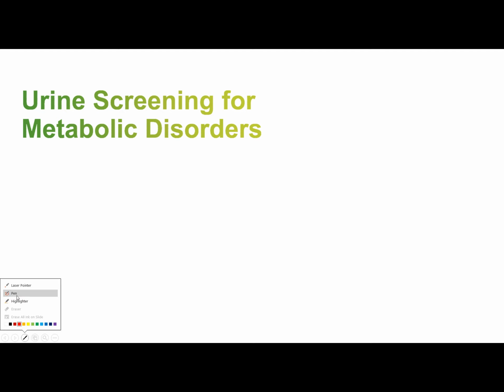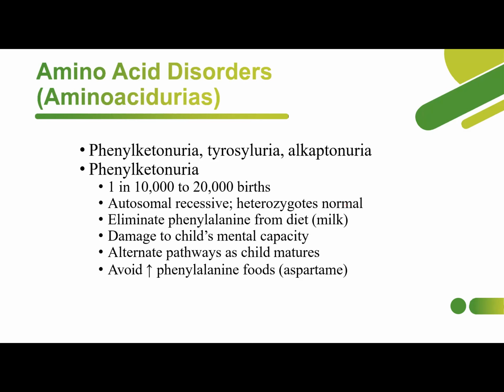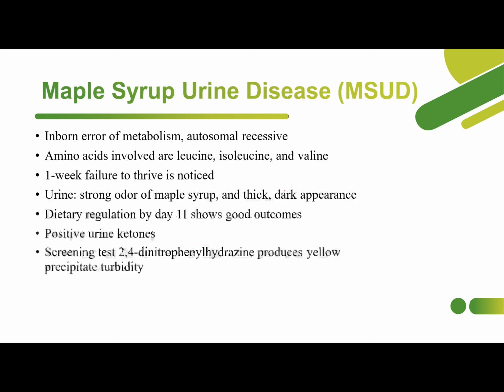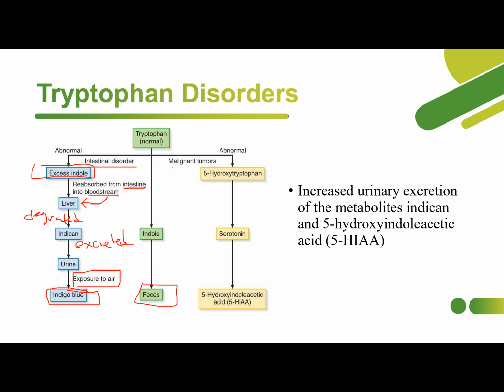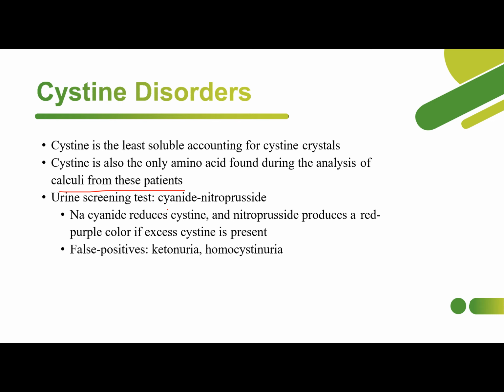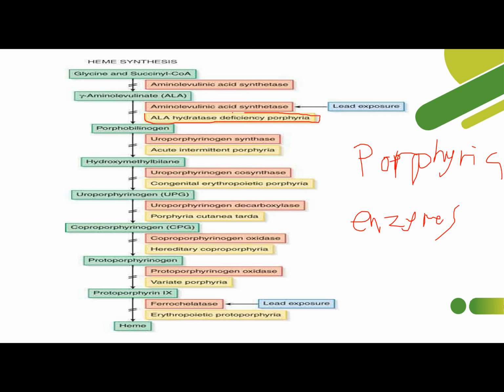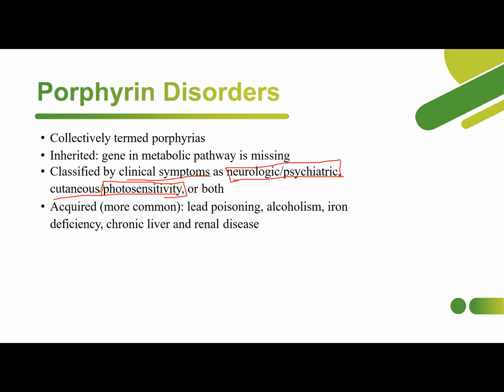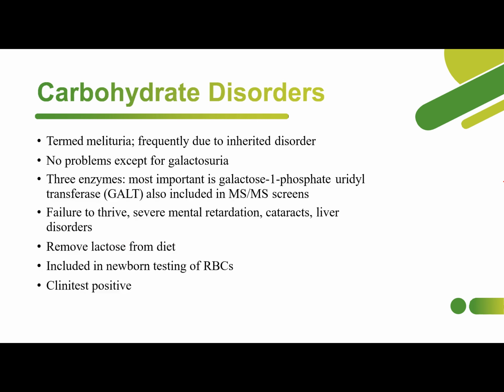LESSON 6 URINE SCREENING FOR METABOLIC DISORDERS